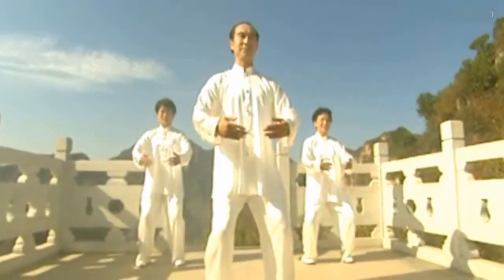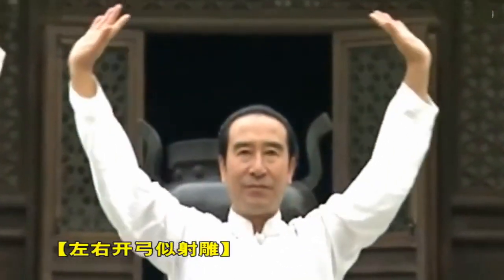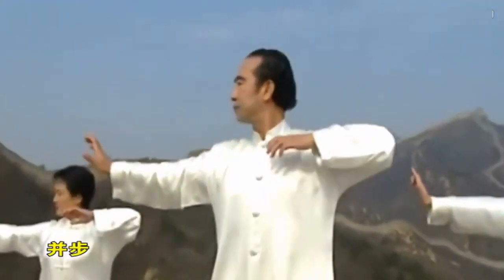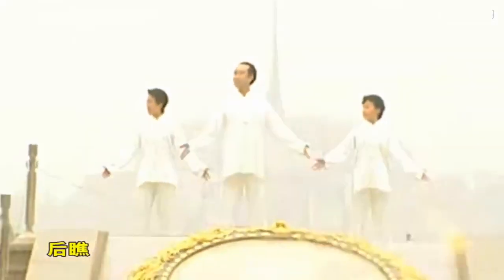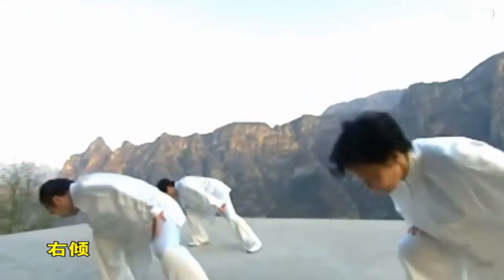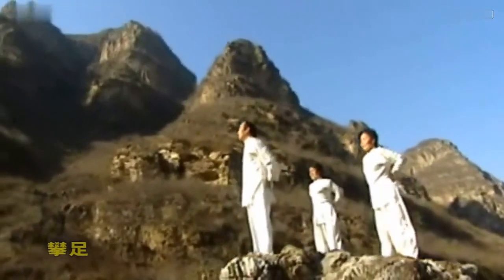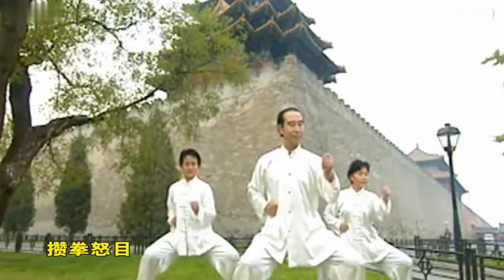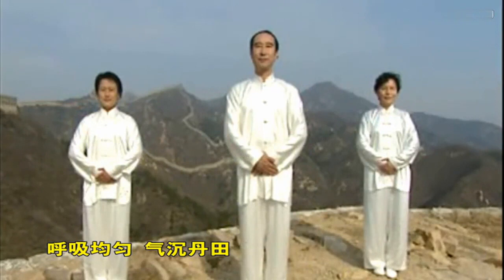Eight-Brocade Exercise: Daily Qi Gong Practice with English Instructions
The Eight-brocade Exercise (Ba Duan Jin) with Herbal-Pal Narration for You to Actually Follow Along Daily! Please turn on "CC" for English subtitle.

The Eight-Brocade Exercise (Baduanjin) is primarily designated as a form of medical Qi Gong, meant to improve health. This classic Chinese Qi Gong exercise, consists of eight sections, was very popular among the ancient Chinese. The whole set of movements are fine and delicate with moderate intensity. The movements can vary greatly according to different schools of practice.

Most English versions online tend to illustrate it as a performance to watch, yet as Qi Gong practitioners ourselves, we at Herbal-Pal thought the best way to learn Qi Gong, Tai Chi, and any other exercise in the scope of Traditional Chinese Medicine (TCM) or moving meditation from other cultures, is to practice yourself. It takes only 12 minutes a day, and can be practiced at almost any location, but with guided instruction and even breathing, you will be able to feel the Qi, or vital energy flowing.

“If you want to be healthy and live to 100, do Qi Gong.”
-Dr Oz on Oproha’s TV show
In fact, there were people who practice Qi Gong and Traditional Chinese Medicine living over 120 years old in Chinese history, Sun Simiao was only one of the many who were relatively more famous.

Eight Pieces of Brocade  is a form of Qi Gong (a.k.a. qigong).
Many theories abound about the origin and development of the Eight Section Brocade Chi Kung.  Ancient dances, medical theory, military drills and exercises, shamanistic rituals, and Buddhist and Taoist practices were all sources for the specific and formal movement routines of Dao-yin or Chi Kung (Qigong). The ancient terms for these types of Qigong or Chi Kung (energy/Qi/breath training) fitness exercises were Dao Yin (guiding, breathing and stretching) or Daoqi Yinti (guide the Qi and stretch the body) or Yang Sheng Fa (Longevity Practices).

Literature going back nearly 2,500 years reveals health and fitness exercise postures or routines, with some movements quite similar to movements in the Eight Section.
Use of calisthenics, stretching, and breathing exercises to maintain good health, fight disease, and enhance the quality of life has a long documented history in both India and China.  Artwork, medical manuals, folklore, treatises, scriptures and reports on the subject go back over 2,500 years. Likewise, military physical conditioning techniques, and training with military weapons (bow, sword, staff, saber, knife, spear, etc.) are of comparable antiquity.

The Baduanjin as a whole is broken down into eight separate exercises, each focusing on a different physical area and qi meridian. The Baduanjin traditionally contains both a standing and seated set of eight postures each. The following is a short description:
The sections:
Ready Position
1. Two Hands Hold up the Heavens to rectify the alignment through "Triple Heater/Burner/Warmer" (Sanjiao meridian)
2. Drawing the bow to shoot a vulture (Left/Right) to extend the chest stretching horizontally
 3. Single lifting to regulate the qi cultivation in spleen and stomach
 4. Gazing backward to get rid of the five strains and seven damages
5. Sway the Head and Shake the Tail
6. Two Hands Hold the Feet to Strengthen the Kidney Systems and Waist
7. Clench the Fists and Glare Fiercely
8. Bouncing on the Toes to Support Healing of Diseases
Closing Position

Over 2,500 years the Eight Brocades form of gigong has inevitably morphed into many variations.  Some refer to it as Baduanjin gigong. Most practioners believe the importance lies not the form itself, but the theory, guidelines, and principles that cement all of gigong to its simple roots.  Ba duan jin translates to “Eight Pieces of Brocade,” or some version of “Eight Silken Movements” a series of eight sequential movements that are easy to remember because of “Marshal Yee Fei’s well-conceived form is the essence of gigong –simplicity and effectiveness.

WeCare Holistic (some contents are in Chinese)
and our informal blog: